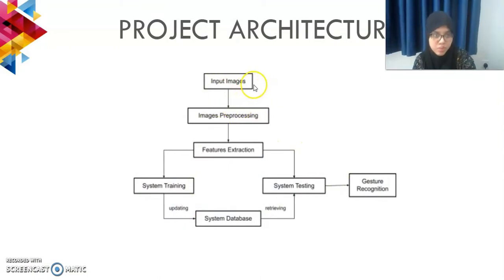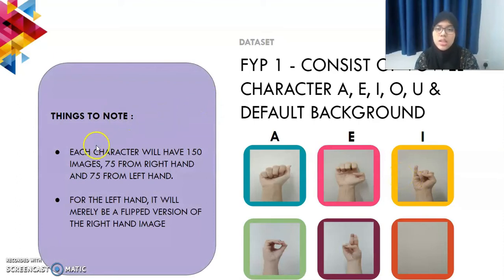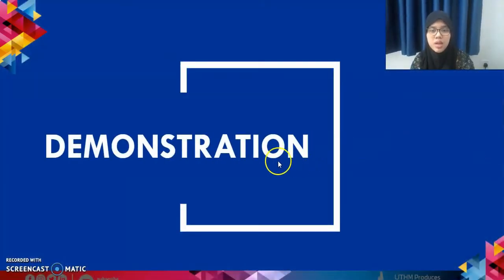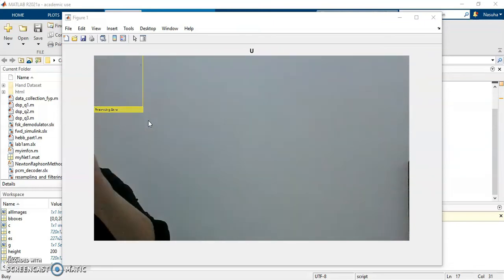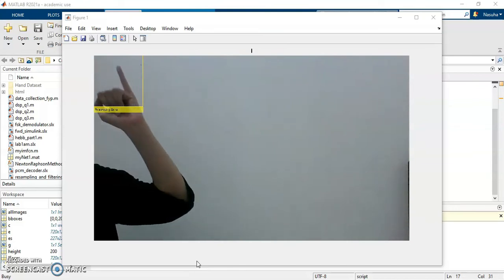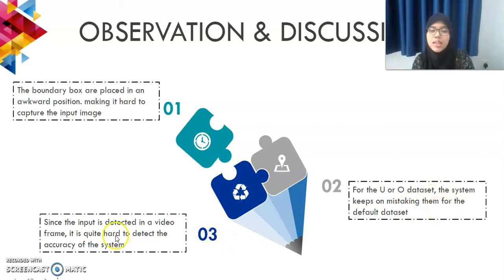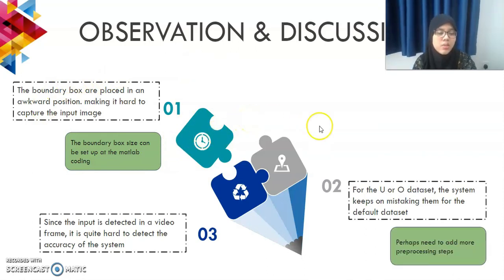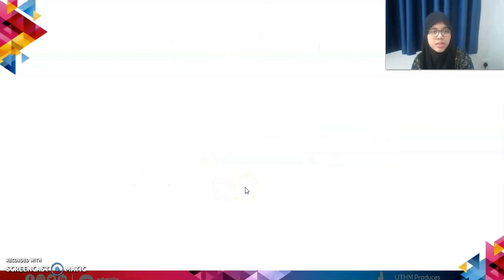FYP1 PRESENTATION NASUHA _ AE180014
Hello and Assalamualaikum! My name is Nasuha and this is my presentation on my Final Year Project 1, thank you!